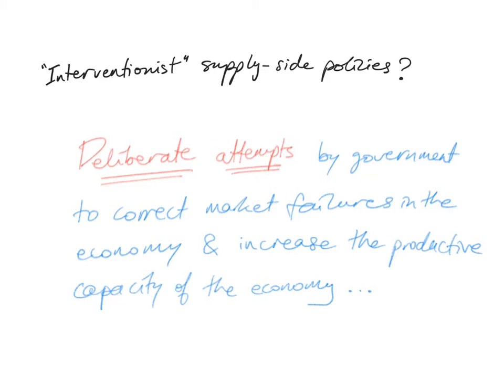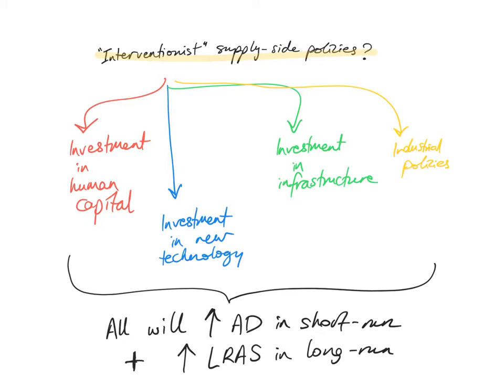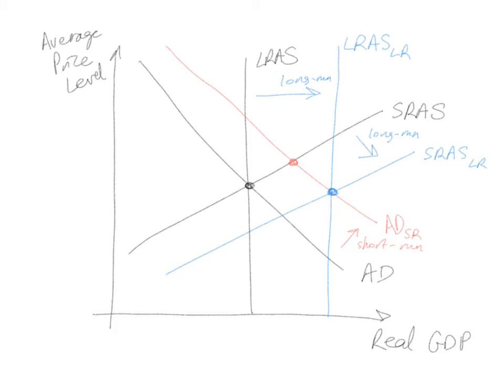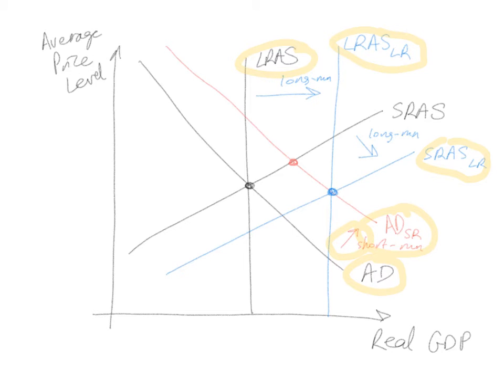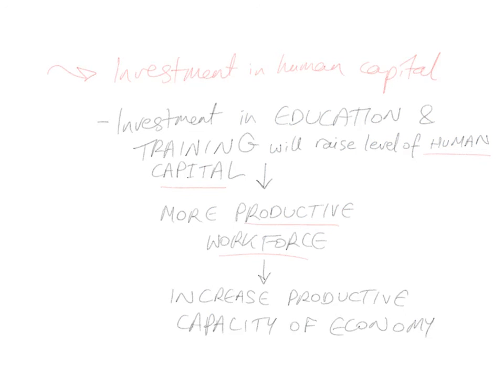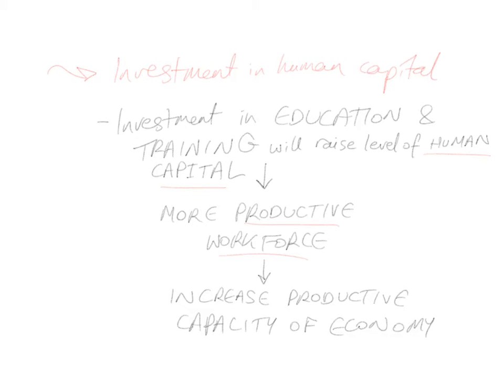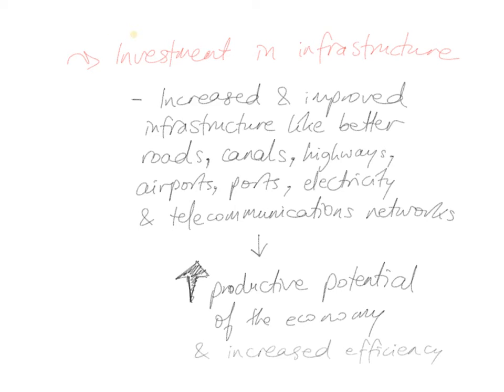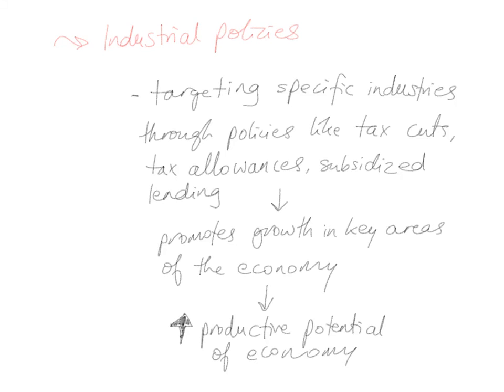Supply-side Policies #2 - Interventionist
Types of interventionist supply side policies?